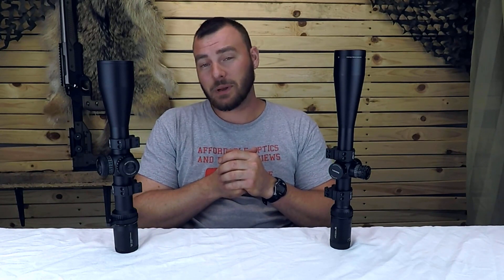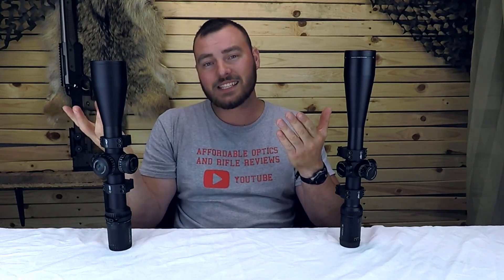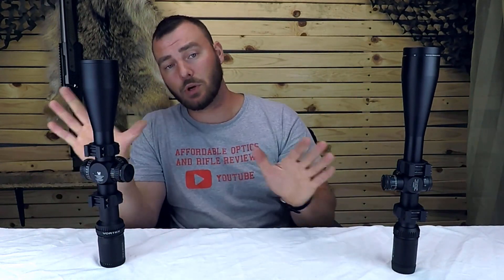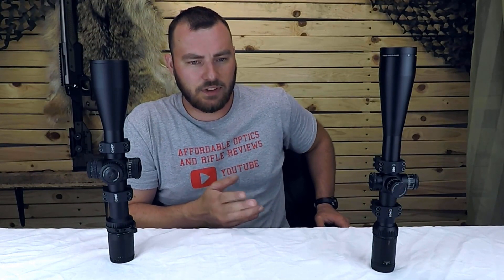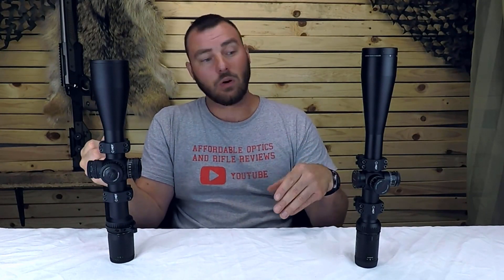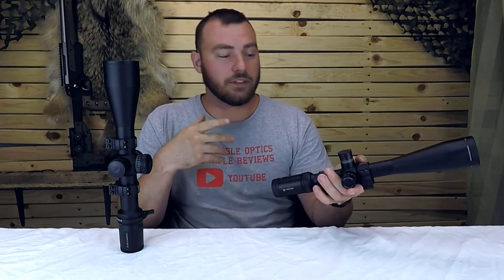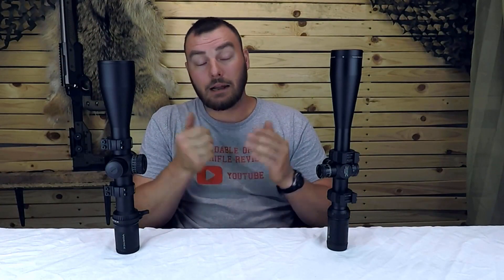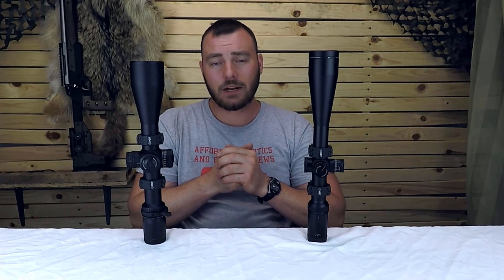Vortex Strike Eagle 5-25x56 vs Viper HST 6-24x50 : the OLD vs the NEW and improved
, In this video, we compare the ever popular the Vortex Strike eagle 5-25x56 FFP with Viper HST 6-24x50, both quality optics in the Vortex optics lineup.
neither optic are considered budget and both carry a reasonable  price tag for the features they come with, obviously one more than the other. the most important feature either of these optics have is the  ED glass (Extra-low dispersion (XD) glass increases resolution and color fidelity, resulting in crisp, sharp images) and both have a zero stop.

find out witch one is the best long range riflescope
looking to pick one up?:
vortex Viper HST 6-24x50

Ensure you shop around for the best price, SKU SE-52503
Amazon .com
(for the Strike Eagle)
(for the Viper HST)

All turrets in my videos are tested using Targets from Box to bench precision if you are interested check them out

Info from Vortex:
When you're ready to step up your long-distance game, the Strike Eagle gives you more of the tools you need for less than you'd expect. Start with excellent edge-to-edge sharpness, and add a first focal plane (FFP) illuminated reticle for fast reads at any magnification and lighting situation. Add in our RevStop Zero System for a hard return to zero, and locking turrets for fast, stay-put adjustments. Build it around a 34mm tube that accommodates massive amounts of elevation and windage travel, and a throw lever for rapid magnification changes, and you've got a long-distance impact machine that'll have you wondering how you ever shot without it.

-NEW Strike Eagle 5-25x56 FFP
Magnification 5-25x
Field of View 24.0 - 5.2 ft @100 yds
Tube Size 34 mm
Elevation Turret Style Locking/Zero Stop
Windage Turret Style Locking
Adjustment Graduation 1/4 MOA
Travel Per Rotation 25 MOA
Max Elevation Adjustment 110 MOA
Max Windage Adjustment 78 MOA
Parallax Setting 15 yards to infinity

-Vortex Viper HST 6-24x50 second focal plane VMR-1 reticle (moa or mrad)
SKU VHS-4325
Magnification 6-24x
Field of View 17.8-5.1 ft/100 yds
Tube Size 30 mm
Turret Style Tactical
Travel Per Rotation 12 MOA
Max Elevation Adjustment 65 MOA
Max Windage Adjustment 65 MOA
Parallax Setting 50 yards to infinity

These optics were purchased by myself and this is not a sponsored video